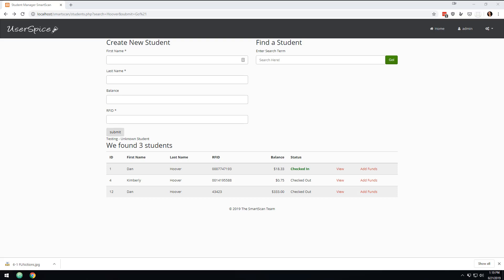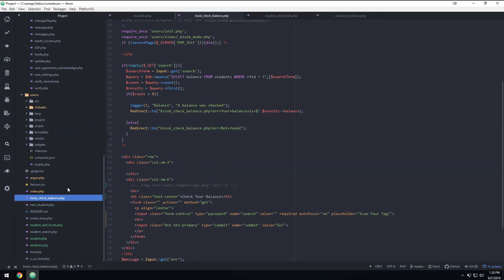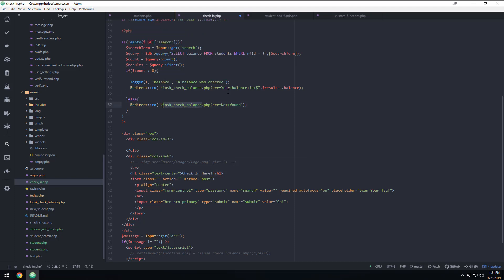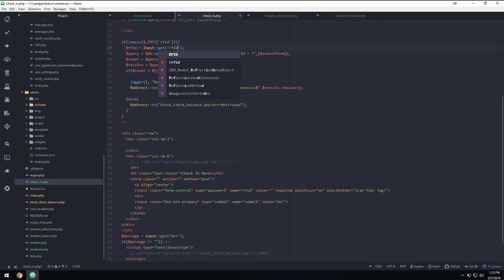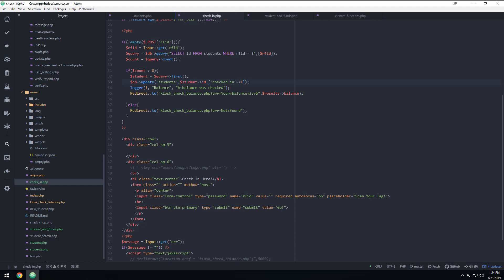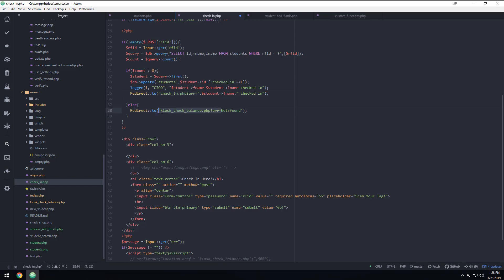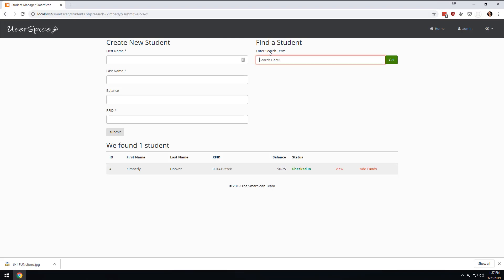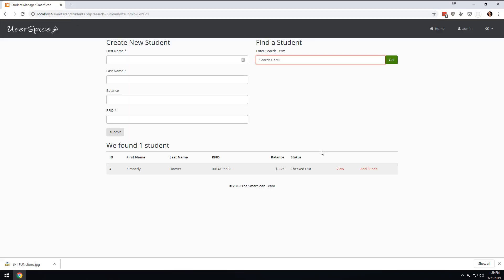Learn PHP - Check in, Check Out - Unit 6, Lesson 2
We will design the kiosk screens to allow students to check in and check out.